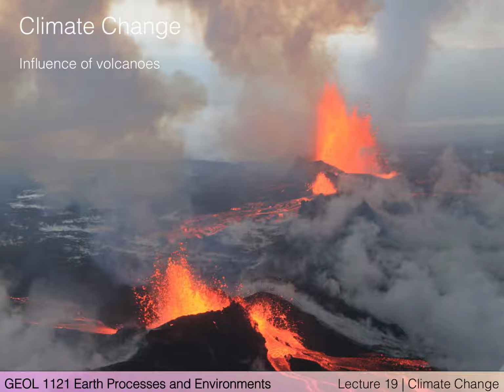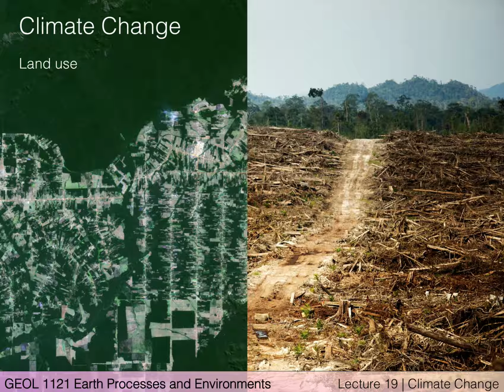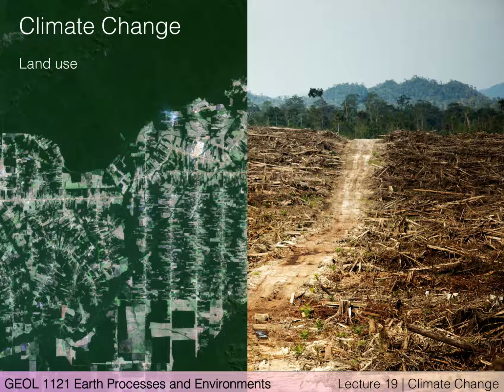Lecture 19a video 2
Climate Change Lecture GEOL 1121